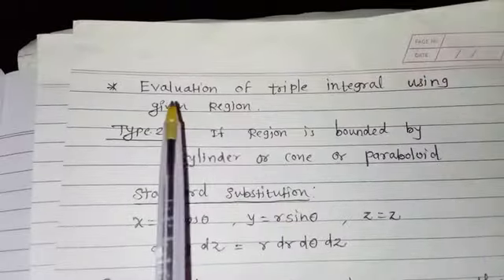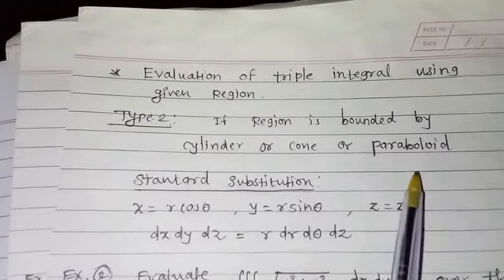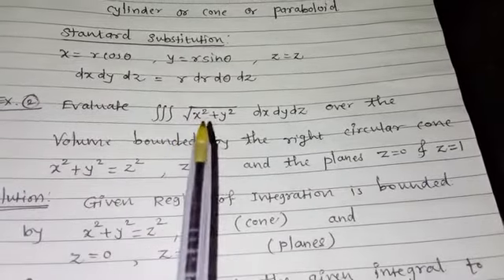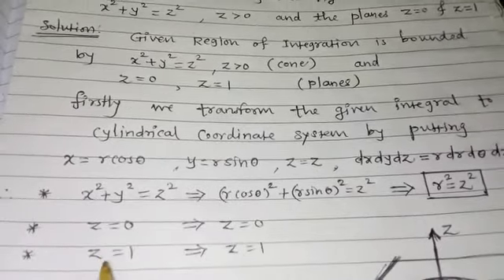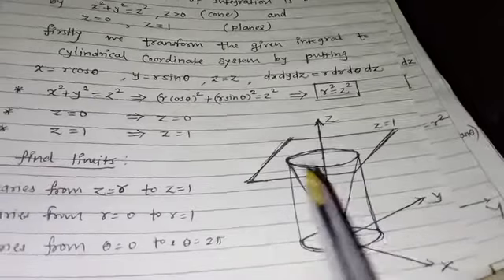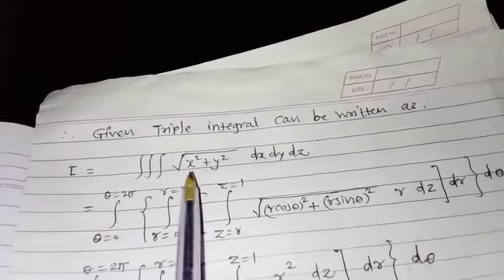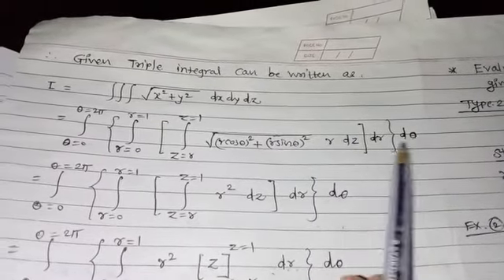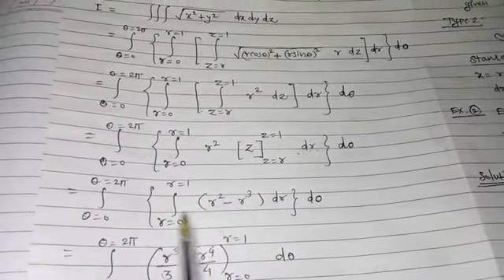Triple Integration: 5